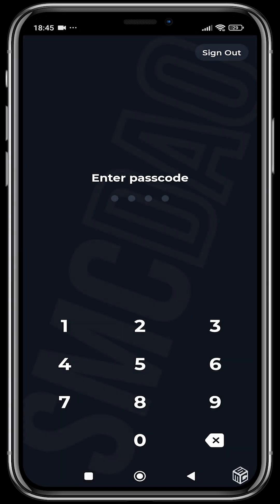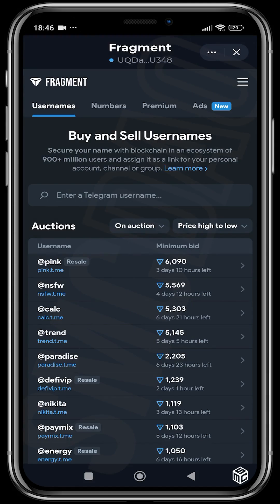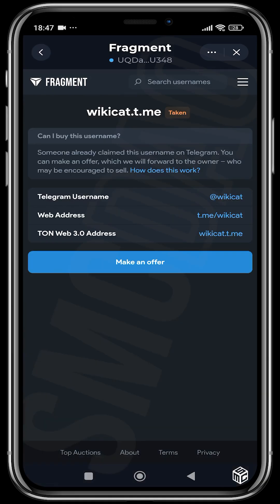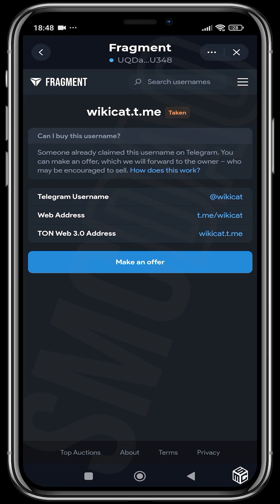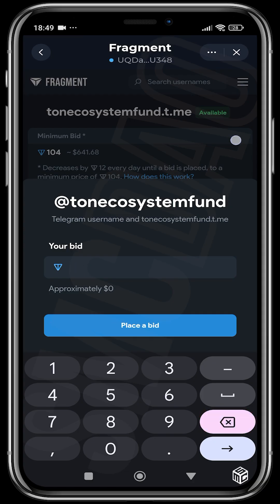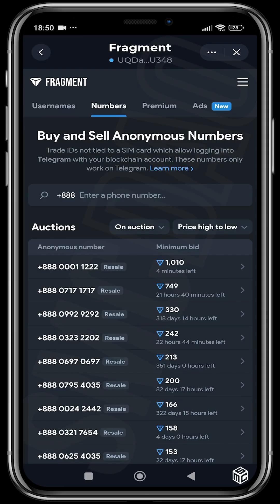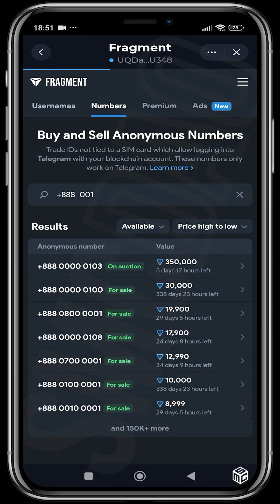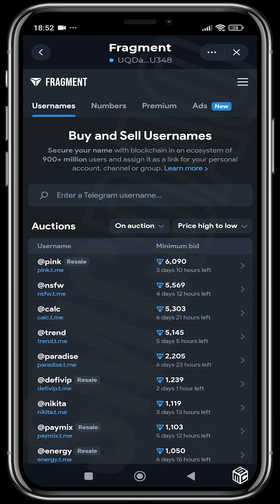Fragment Series(Part 1): How To Buy And Sell Usernames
Summary
(0:00) Introduction to the tutorial on using Fragment for Telegram transactions.
(0:04) Overview of Fragment's features: buying/selling usernames, numbers, and premium accounts.
(0:27) Breakdown of the video's content: Part 1 on buying/selling usernames and numbers, Part 2 on other features.
(0:43) Accessing the Don Keeper wallet and entering the passcode.
(0:55) Navigating to Fragment via the browser section.
(1:07) Connecting the wallet and overview of purchasing options on Fragment.
(1:28) Explanation of the three methods to acquire Telegram names on Fragment: resales, bids, and offers.
(2:07) Demo of searching for a username ("Wiki cat") and how to make an offer.
(2:42) Steps to make a monetary offer for a taken username.
(3:02) Process after making an offer: acceptance, rejection, and negotiation via Telegram.
(3:36) Bidding on open usernames and how auctions work.
(4:21) Transitioning from buying to selling usernames; setting up sales and auctions.
(4:52) Introduction to buying and selling numbers on Fragment.
(5:49) Details on special numbers and their value, and how to log into Telegram with them.
(6:10) Closing tips on trading usernames and numbers for profit.
(6:37) Conclusion and invitation to like, subscribe, and wait for the next video.